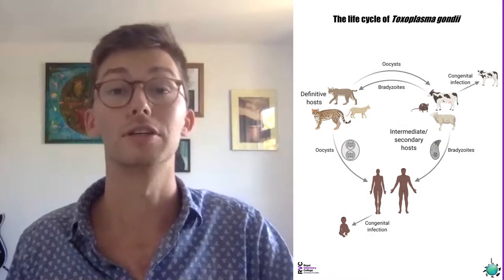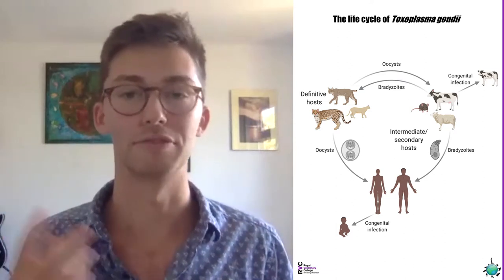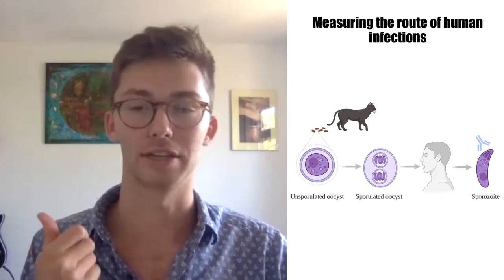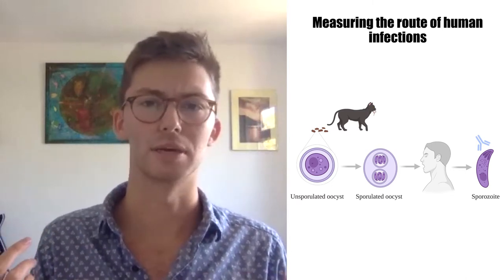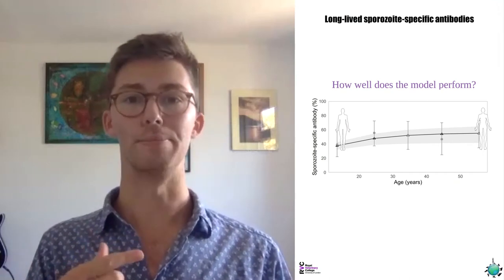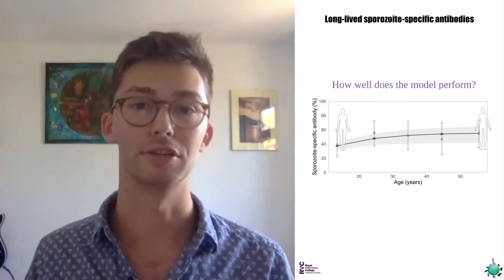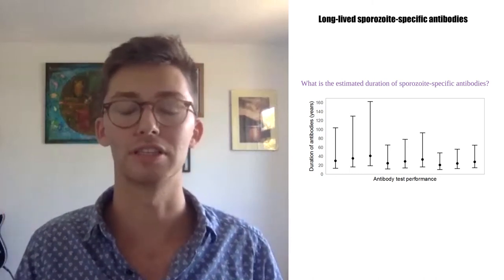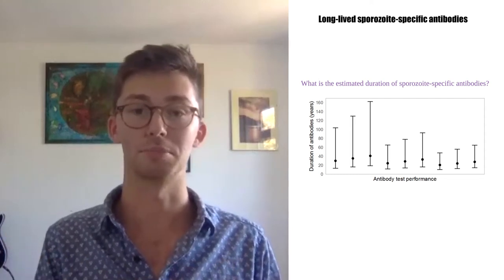Parasite-Troopers series: "The epidemiology and public health burden of toxoplasmosis" by Greg Milne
Part 2 of our Parasite Troopers series, presented by the Jo Webster Group.

PhD Student Greg Milne presenting their recent work, published in the journal Clinical Infectious Diseases, "Toward Improving Interventions Against Toxoplasmosis by Identifying Routes of Transmission Using Sporozoite-specific Serological Tools" followed by a few questions to help get to know our researchers.